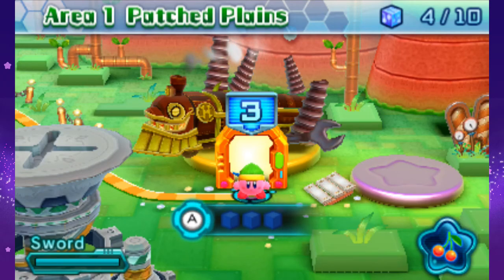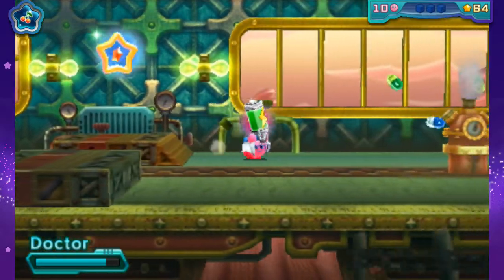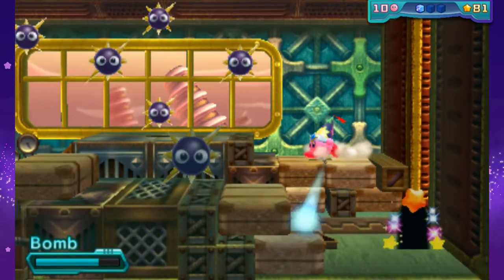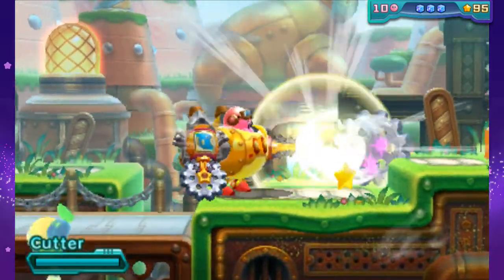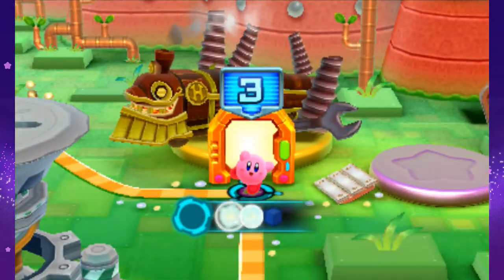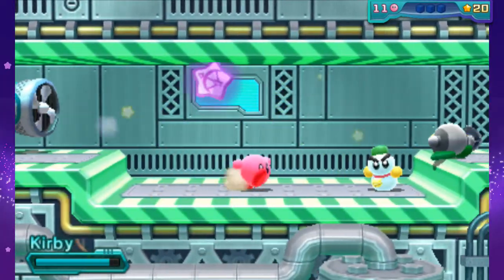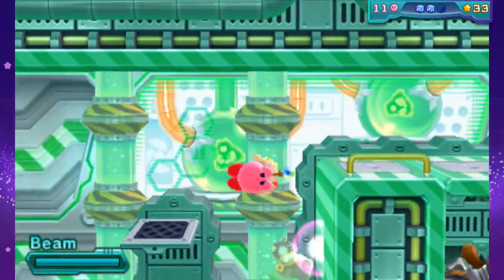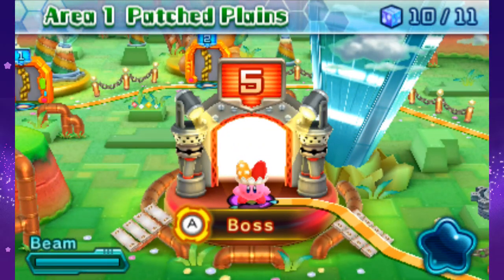Kirby: Planet Robobot (BLIND) ~ Episode 3: All Aboard!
In this episode we ride a fun train, meet a new ability and have a fun nostalgic trip in an ominous tower! This game is jam-packed!
Thanks to SilverStarSheep for the awesome KV Mech art! Check out their work:
Thanks as well to Awesome Friend (TM) for the lovely background art!
KV's Twitter: @KirbyVolt